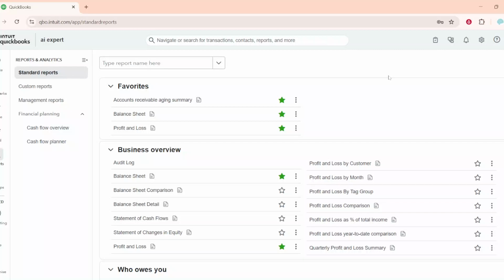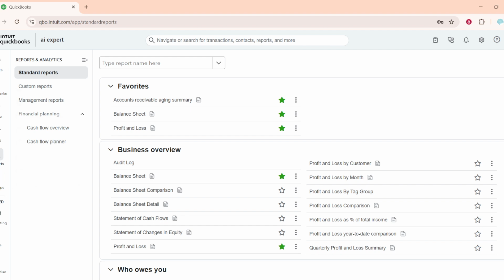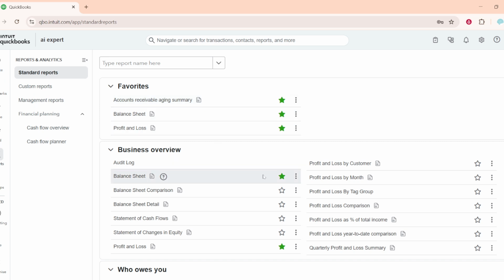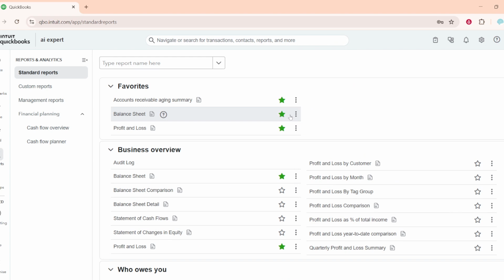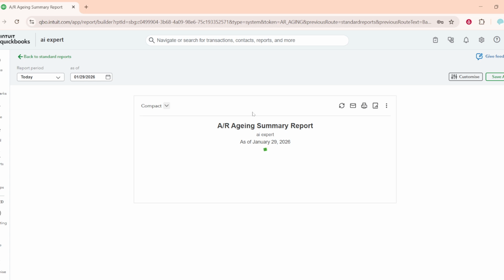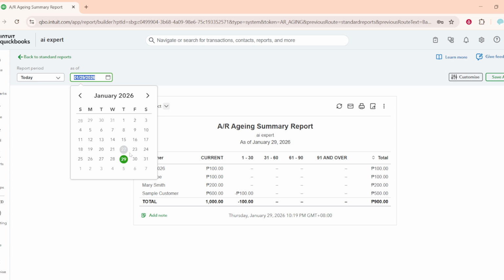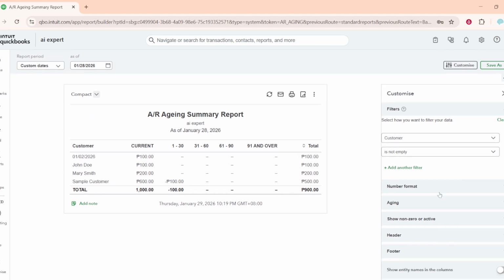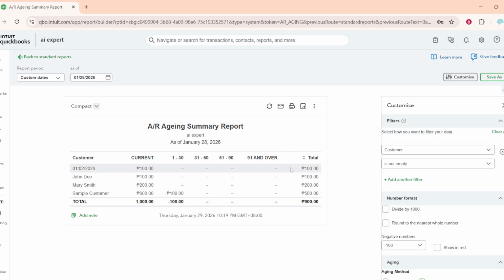How To Customize A Standard Report In QuickBooks Online (Full Guide 2026)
In this video, we discuss how to get the most out of your data by learning how to customize reports in quickbooks online. We cover qbo reporting filters and show you how to save custom reports to create tailored custom financial reports for your business.

00:16 Navigate to Reports
00:32 Choose Standard Reports
00:49 Find the Report to Customize
01:15 Access Customization Options
01:33 Customize the Report
01:41 Customization Options Explained
02:18 Tips for Customizing
02:39 Conclusion